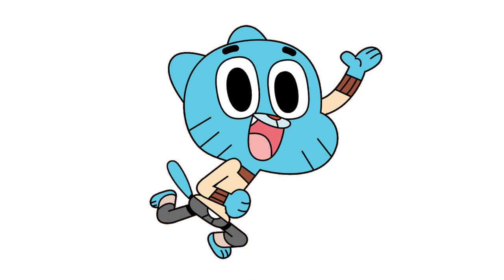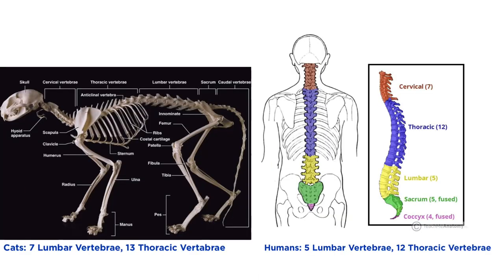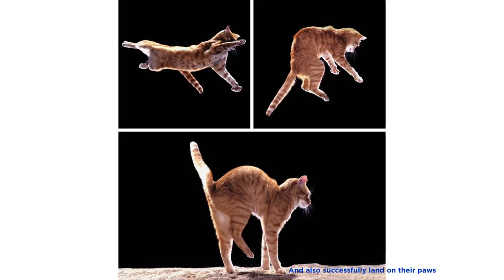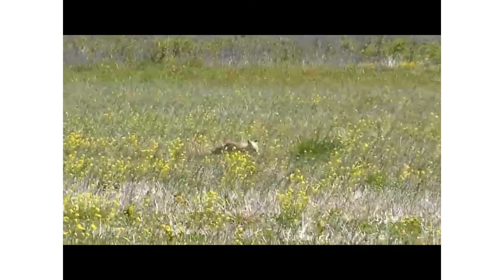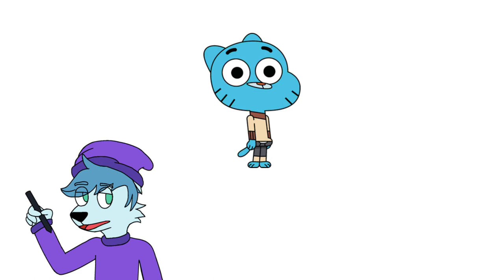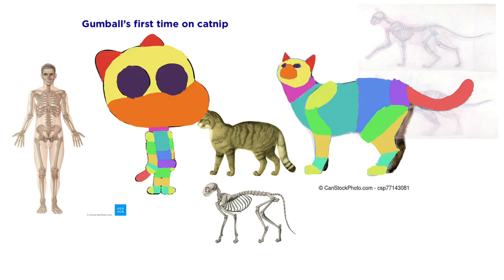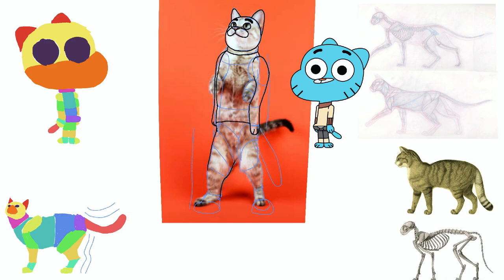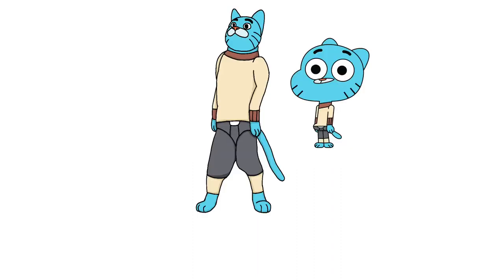Gumball With Realistic Cat Proportions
It took longer to edit the actual video than draw Gumball, and I don’t regret a single thing. I know that I sounded emotionless in the last video, so I made this video to counter that.

Also, please don’t take the title in a uhhh… ‘weird’ way….

Intro: (0:00)

Analysis?: (0:36)

Facts About Anatomy: (1:07)

Drawing: (2:41)

Conclusion: (4:21)

Cited Sources:

I pulled information from A LOT of sources. For now, let’s just say: Google.

If you’re interested, of course.